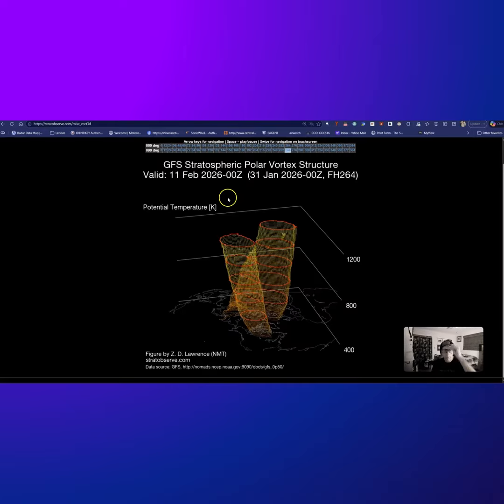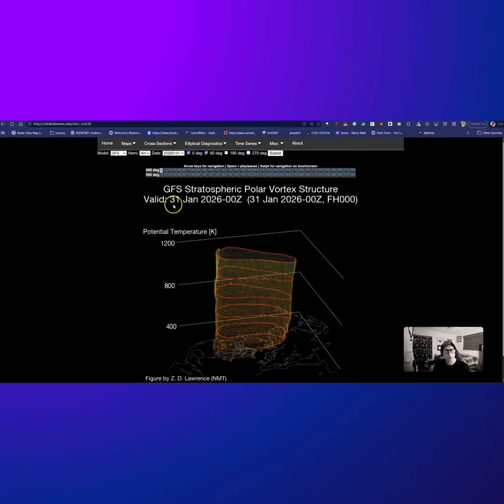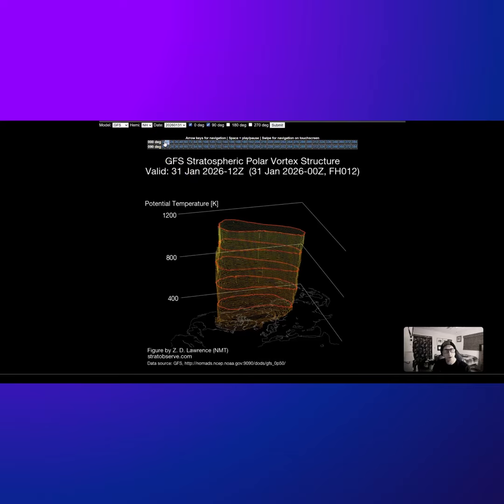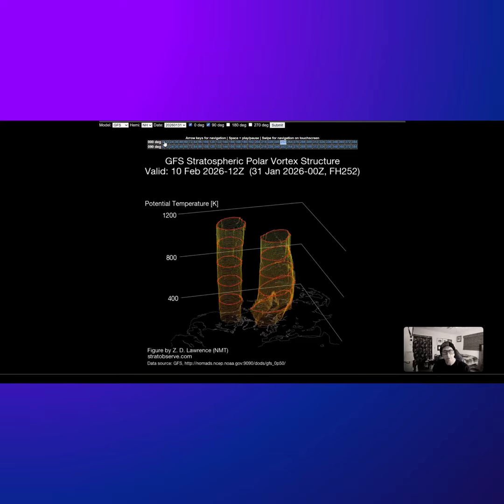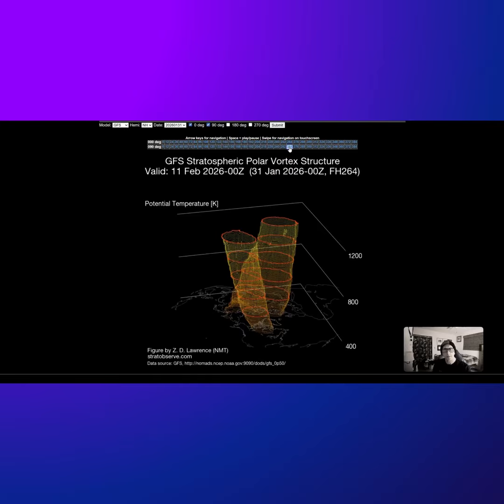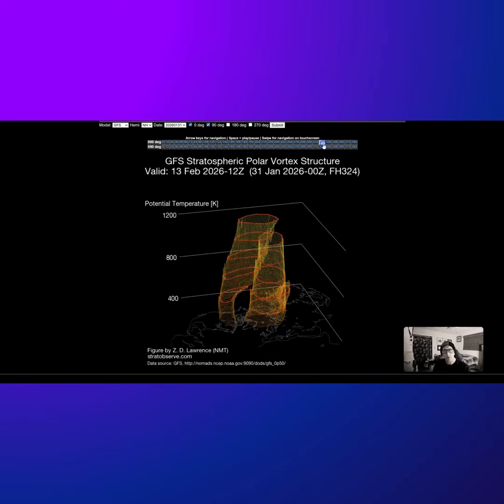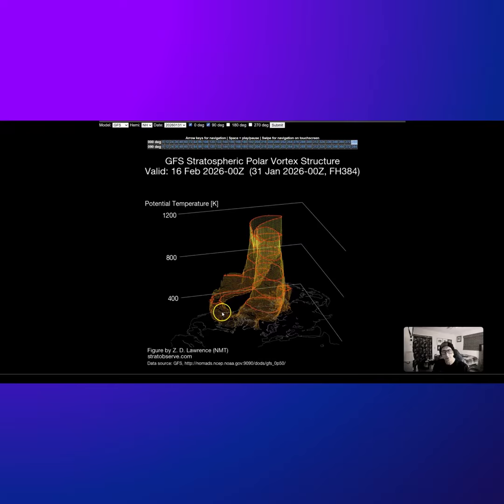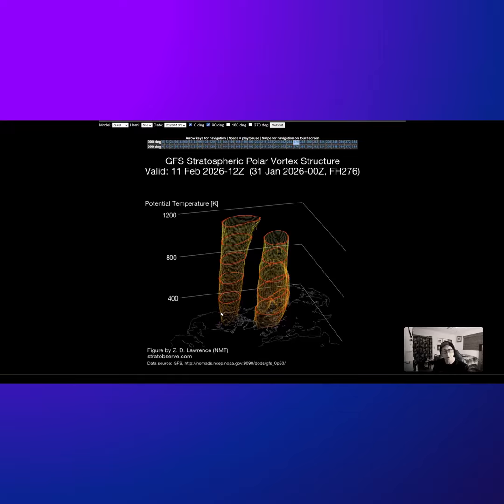Polar Vortex Discussion focusing on the evolution of the polar vortex mid-month.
This video focuses on the possible evolution of the polar vortex and possible impacts on sensible weather for the Continental U.S.